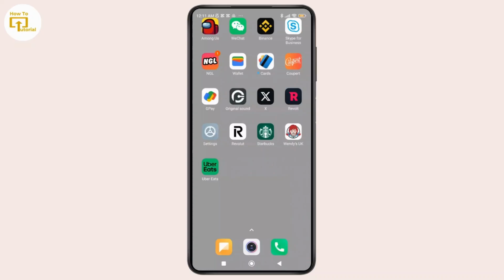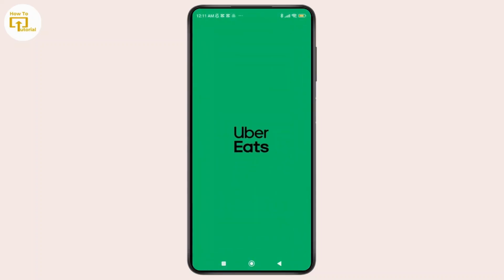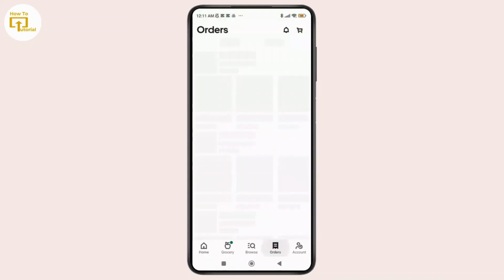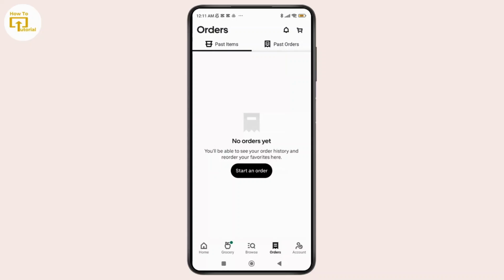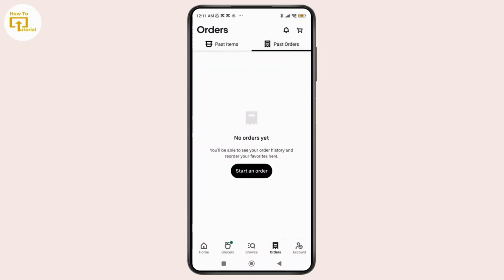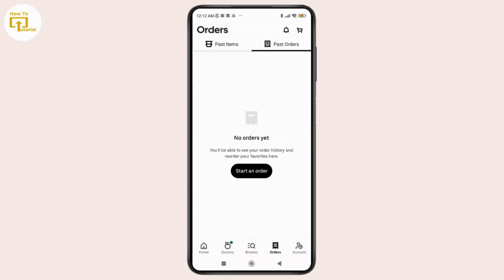How to Request a Refund in Uber Eats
How to Request a Refund in Uber Eats @LoginHelps
Learn how to request a refund in Uber Eats quickly and easily! This step-by-step guide shows you how to open the Uber Eats app, find your order, report an issue, and submit a refund request. Whether you received the wrong order, missing items, or cold food, this tutorial will help you get your money back hassle-free.

Chapter Timestamps:
00:00:00 - Introduction
Welcome! Learn how to request a refund on Uber Eats.

00:00:10 - Open Uber Eats App
Open the Uber Eats app and log in to your account.

00:00:20 - Access Orders
Tap on the Orders icon at the bottom right.

00:00:30 - Select Problematic Order
Scroll and select the order with the issue.

00:00:45 - Start Refund Process
Tap "Get Help" or "Help with this order."

00:01:00 - Choose Issue Type
Select the reason for refund like missing or wrong items.

00:01:15 - Submit Refund Request
Fill out details and submit the refund form.

00:01:30 - Confirmation & Refund Timeline
Receive confirmation; refund usually processed in minutes or days.

00:01:45 - Conclusion